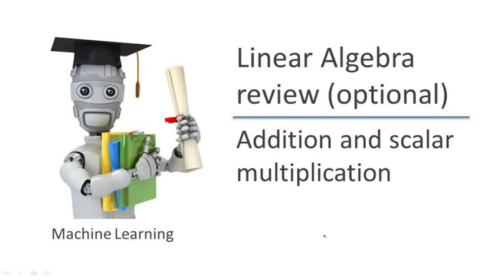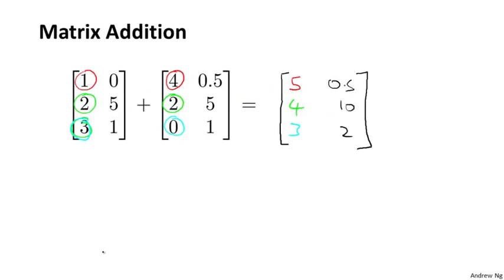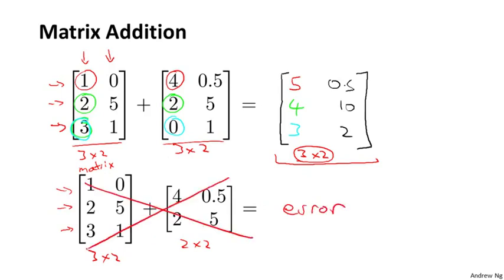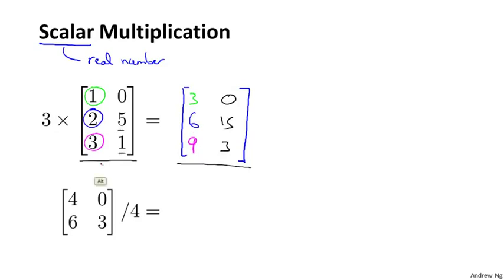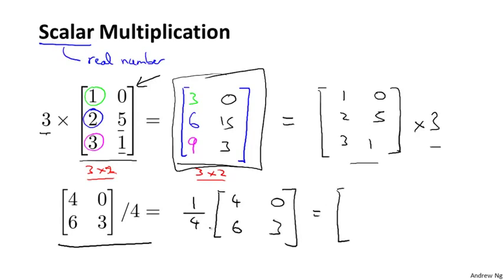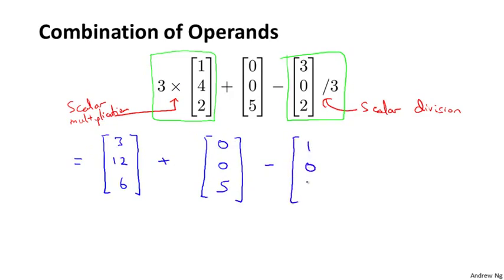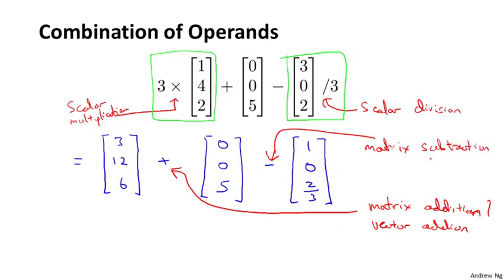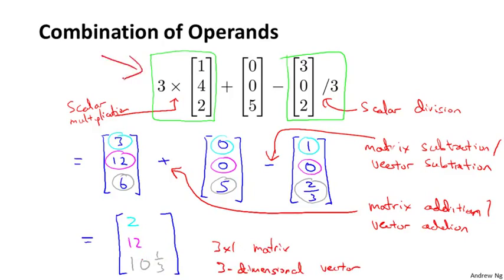3 2 Addition and Scalar Multiplication 7 min